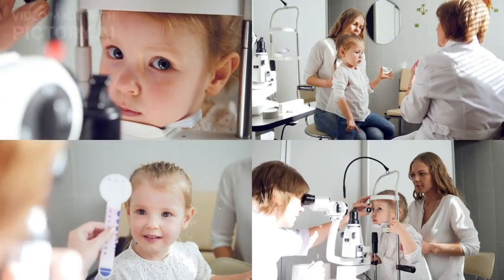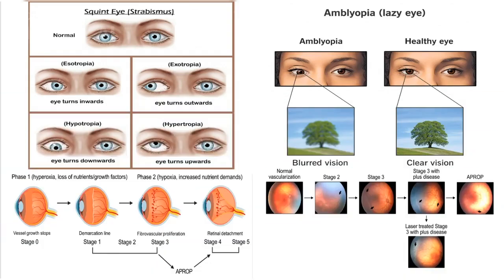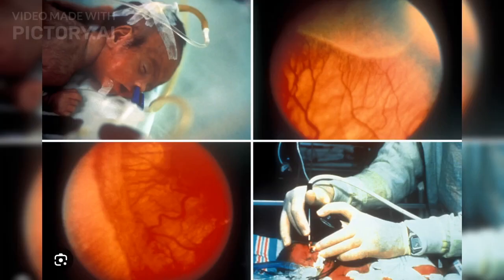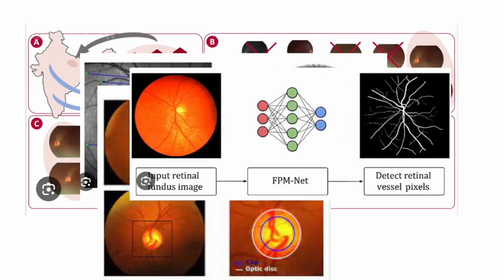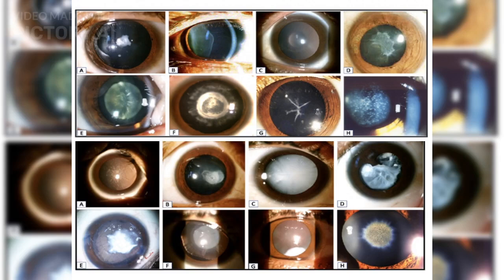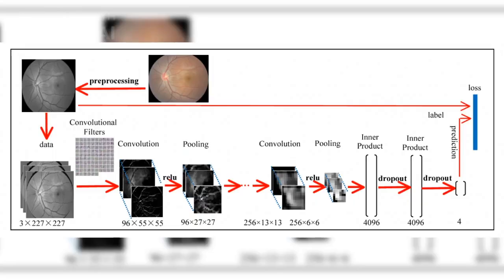AIOCMT3 2024 - VT100 - Dr.Kirandeep Kaur - The Future of Pediatric Eye Care: Embracing AI for.......